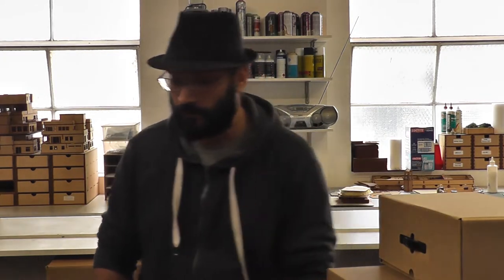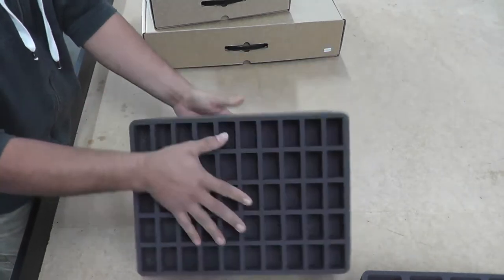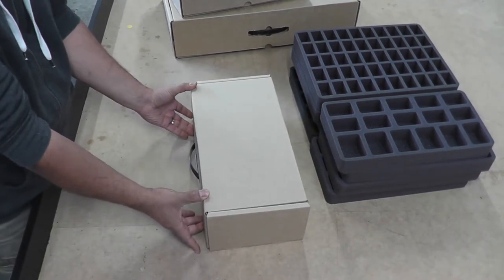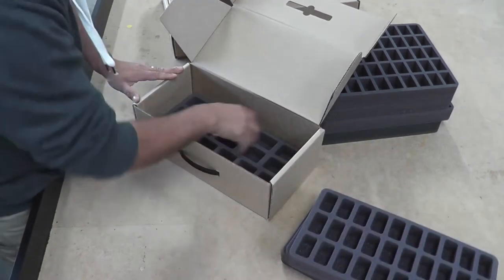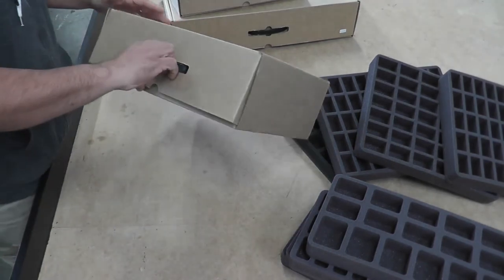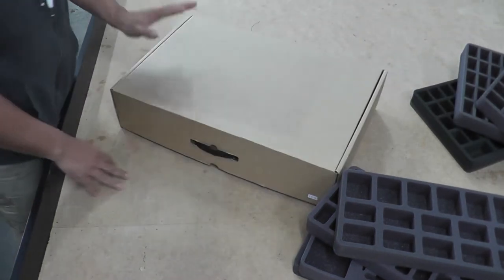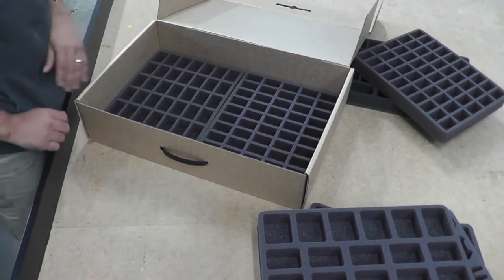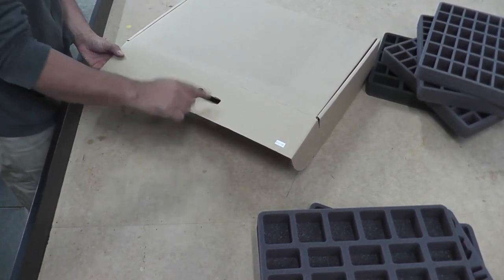Cardboard Storage Cases for miniatures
We should prototypes of these boxes in January 2017 .. yep, January 2017!!!  It's well past time Viv did his job and released them to the public!

You can find these boxes and all our other products on our website.